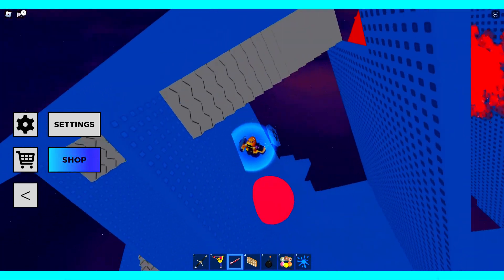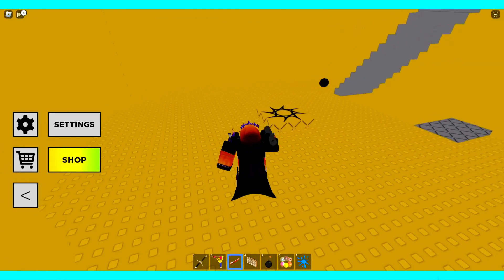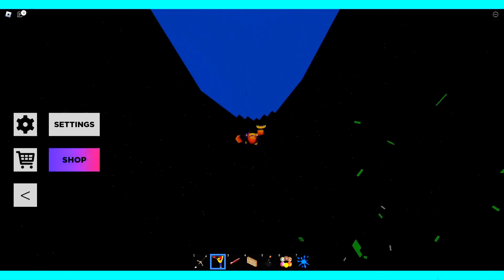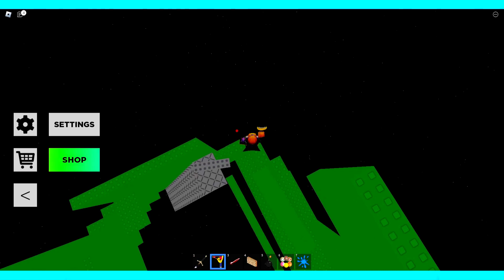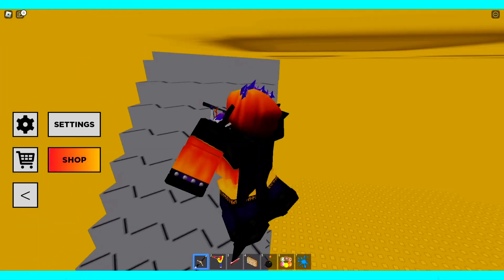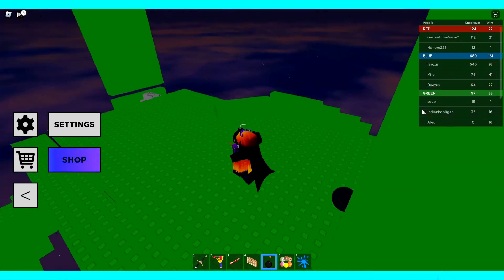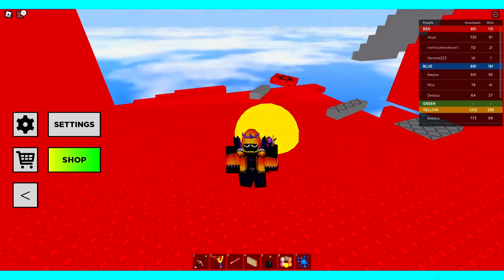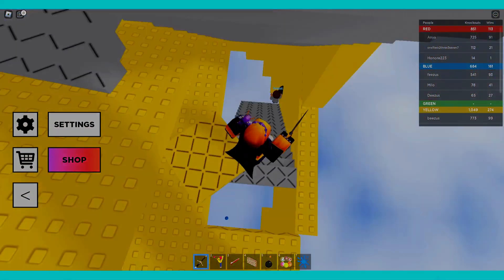People Can Do This to HACK YOUR ROBLOX ACCOUNT...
Hi guys! Today we're doing a video about 9 different methods scammers will use to try and hack into your roblox account and/or steal from your account. Make sure to watch until the end so you know all the different ways hackers will use, and how to keep yourself safe.

[ Please read the game description before playing for more information about the game! ]

Timestamps (ignore)
00:00 Intro
00:09 #1 - Avatar handle
00:44 #2 - Scam link
01:14 #3 - Fake bookmark
01:41 #4 - Trading API
02:28 #5 - Download file
02:53 #6 - Linked socials
03:17 #7 - Reused passwords
03:38 #8 - Clicking image
04:16 #9 - Robux + toy codes
04:51 Account safety tips
05:18 Outro